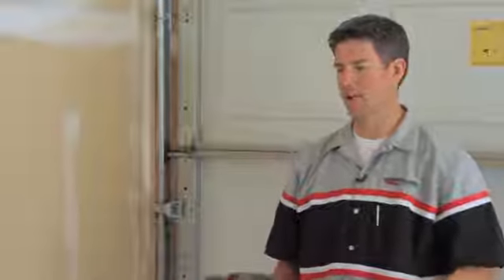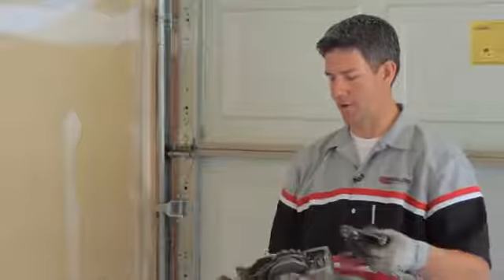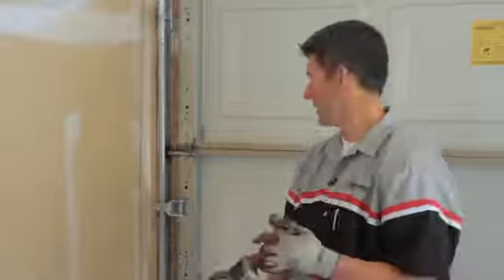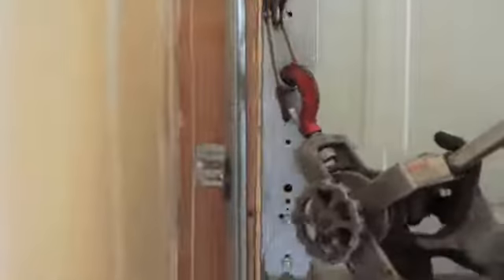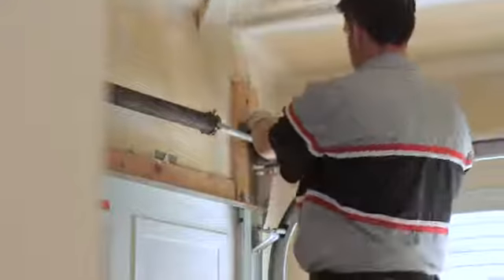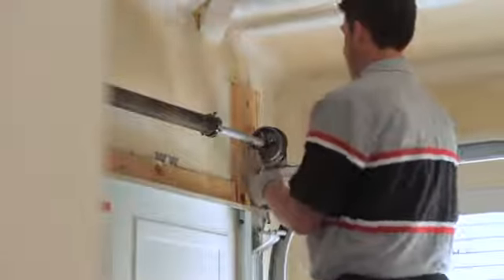How to Repair a Crooked Garage Door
How to Repair a Crooked Garage Door. Part of the series: Garage Door Help. A crooked garage door could potentially be the sign of a much larger problem. Repair a crooked garage door with help from a garage door specialist in this free video clip.